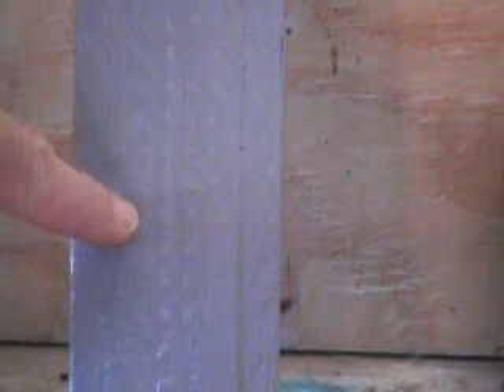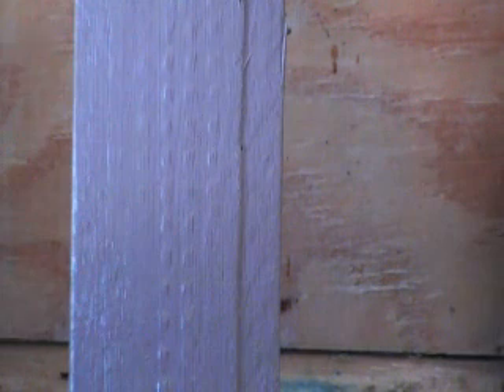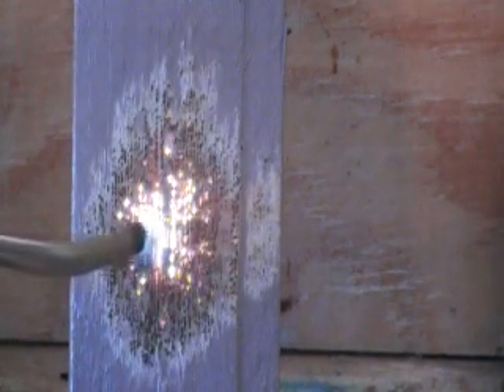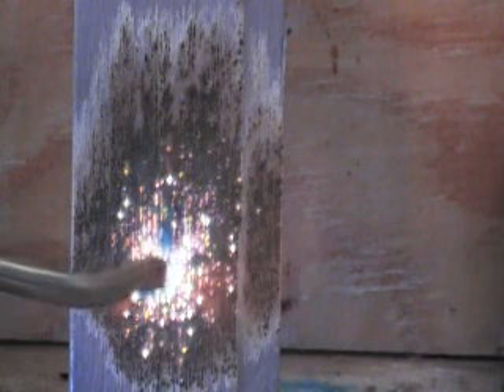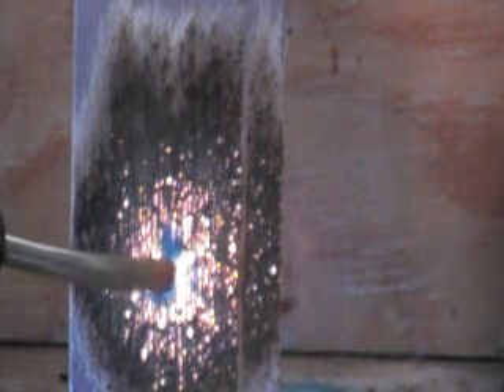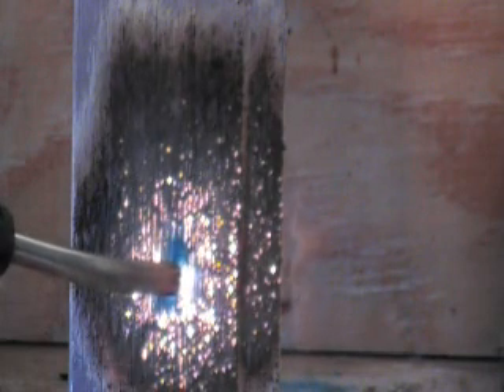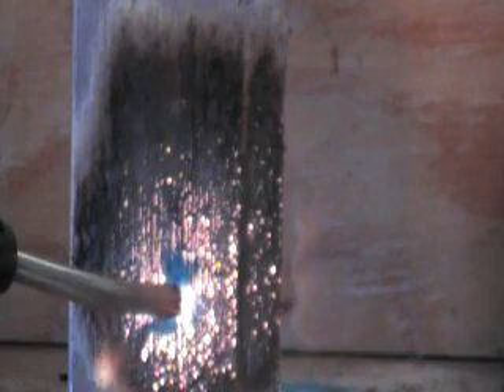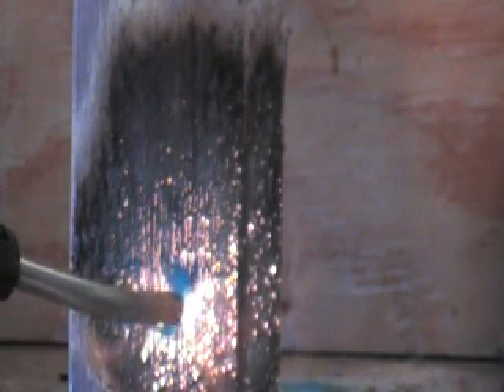Non Toxic Fire Retardant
Manufacturer of Fire Retardant Coating FX Flame Guard for WOOD, LUMBER, PLYWOOD, I-JOIST, TJI; OSB. MDF, painted or not, stained or not, bamboo, thatching any non porous or porous material that needs to have a FIRE RETARDANT COATING. FX FLAME GUARD FIRE RETARDANT COATING is colorless, non toxic, environmentally safe and easy to apply, one of the most searched for fire coating product on the market.